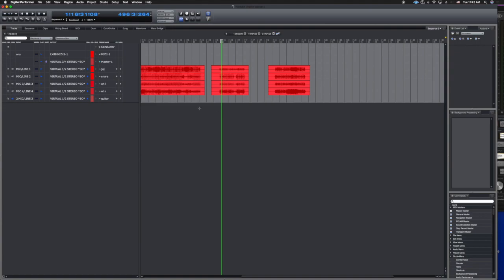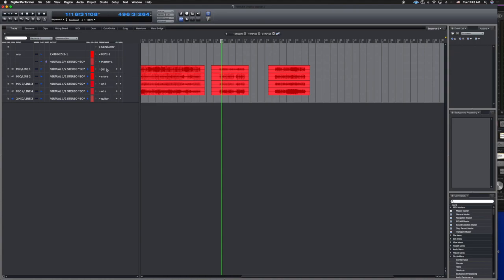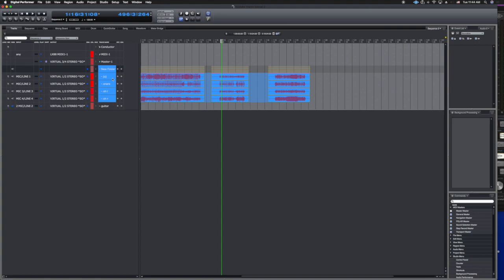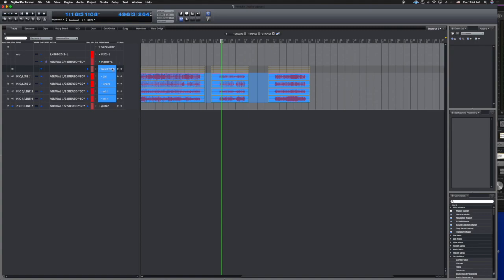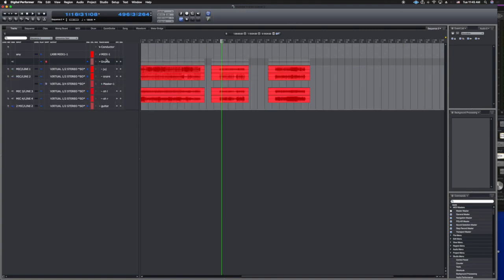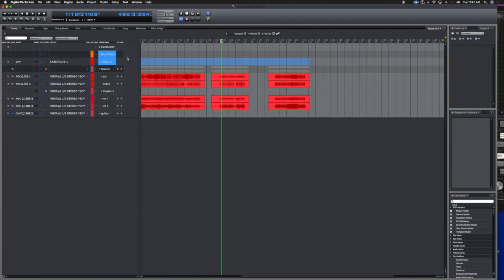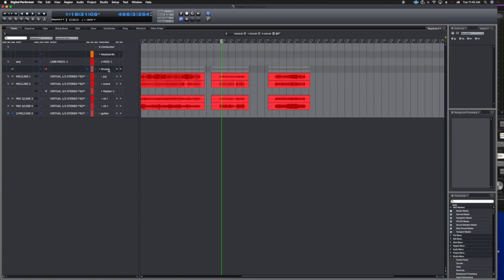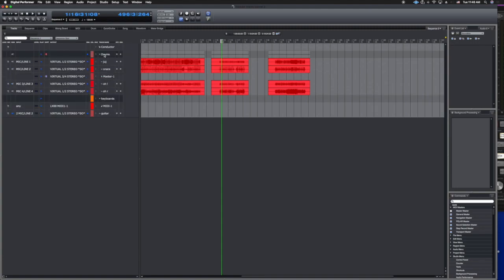Digital Performer 10 Track Folders Hack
Get your DP sessions organized by this useful feature inside of Digital Performer. Dom shows you how to select multiple tracks and quickly add a Track Folder to organize your project. Learn how to move around the folders by nesting them inside of each other and remove tracks or folders from within a nested folder. Great for your projects! Please like and su ascribe to this channel.